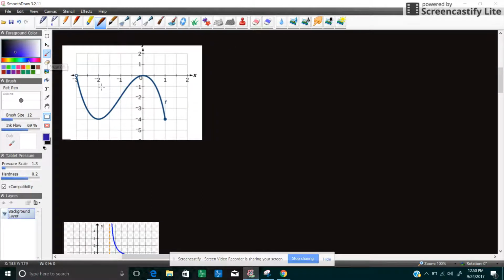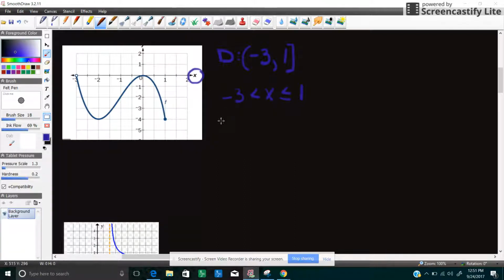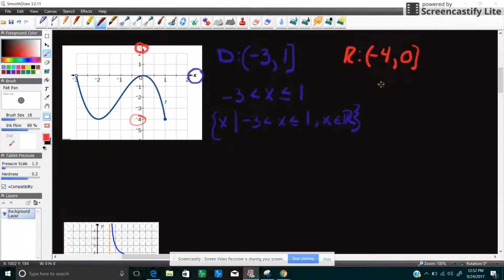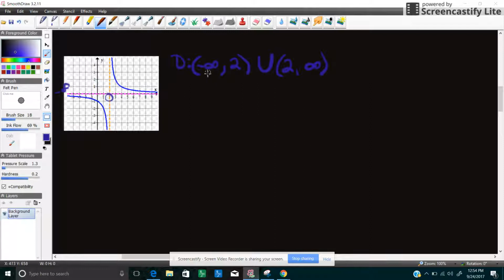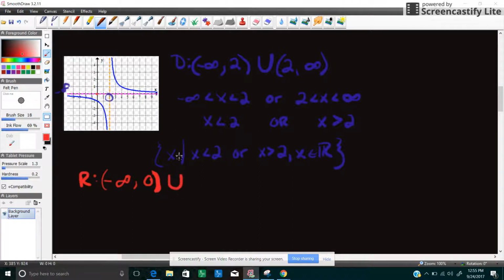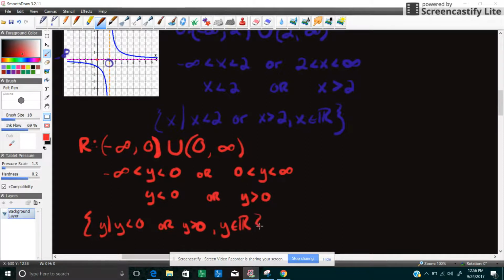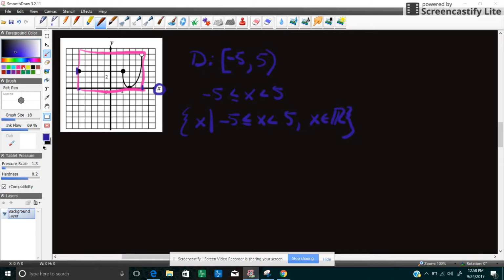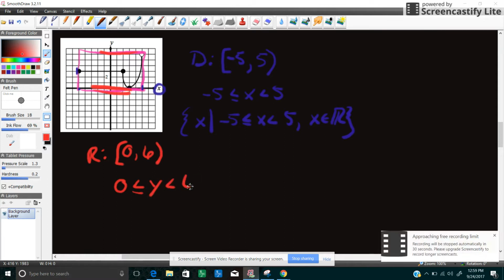Domain/Range Set 1